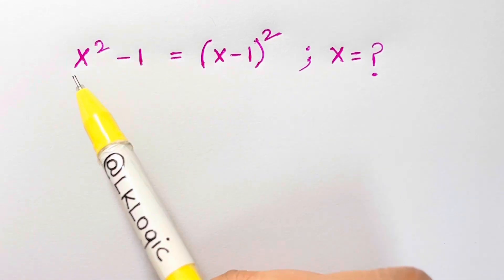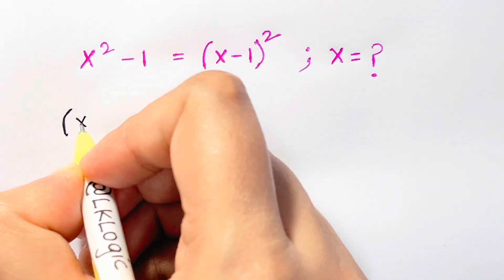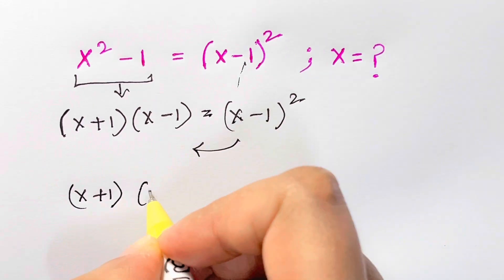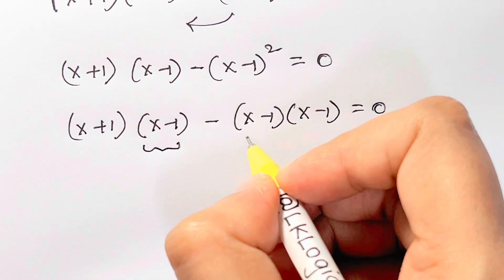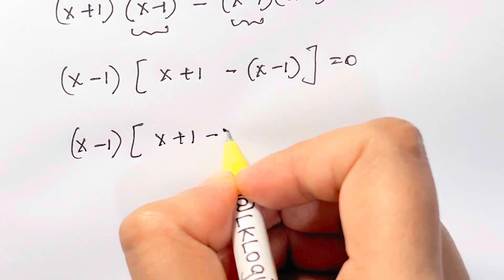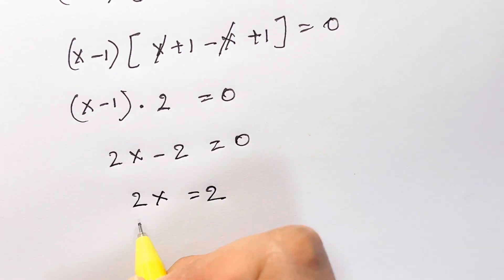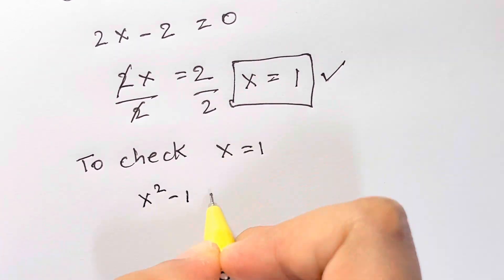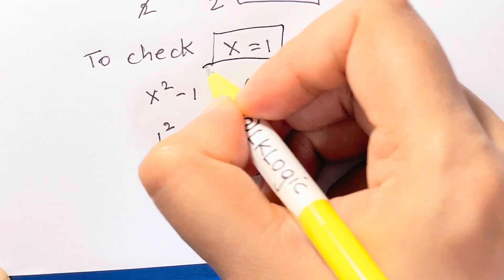Estonia - Can you solve this! Math Olympiad Problem